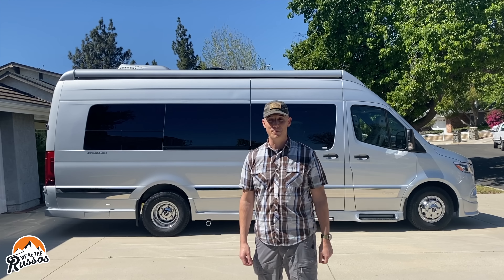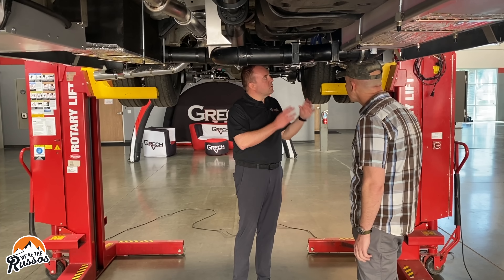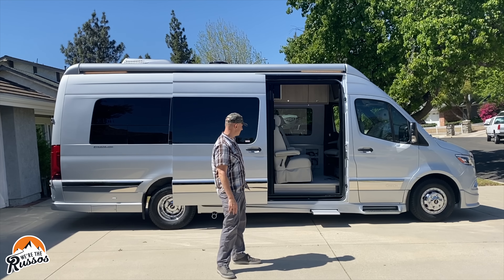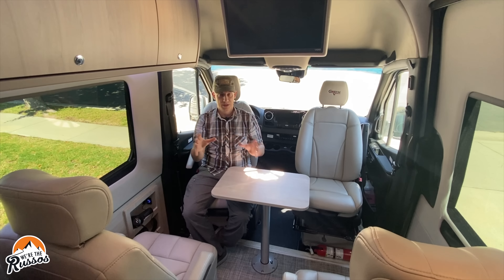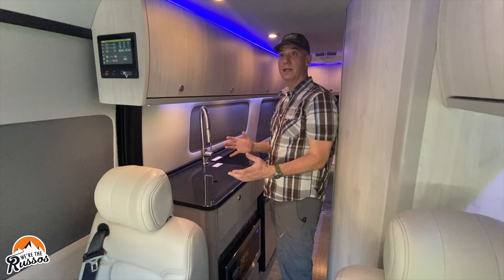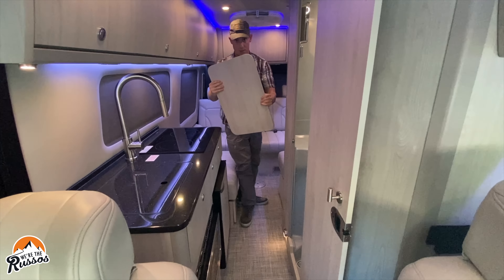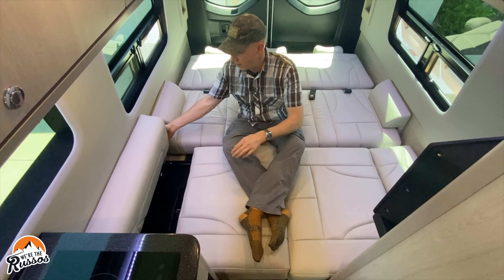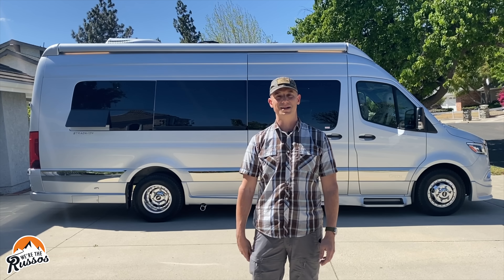Grech RV Strada-Ion Walk-Through | Luxury Class B RV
This is the ultimate luxury camper van for van life. Camper van tour of the Grech RV Strada-ion. The Strada is a luxury Class B RV built on the Mercedes-Benz Sprinter 3500XD 170” Extended High Roof with a 6 Cylinder Diesel engine. This Class B Sprinter van conversion has an enclosed bathroom, lithium batteries and many more features.. Learn more about Grech RV